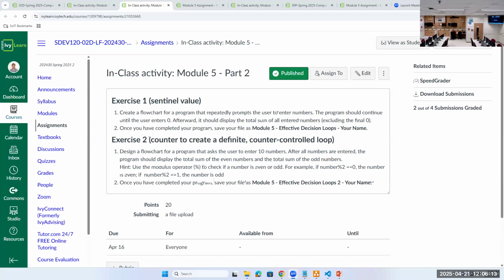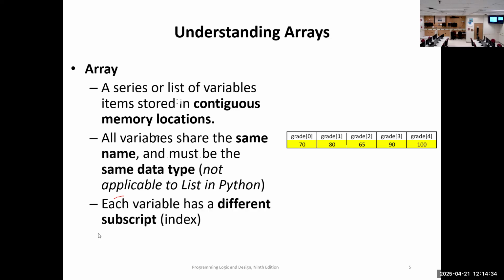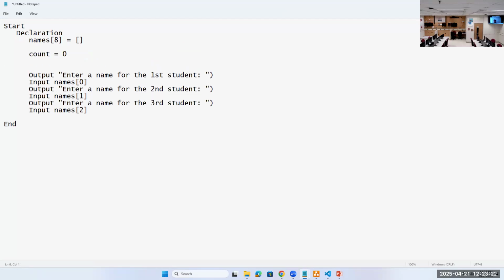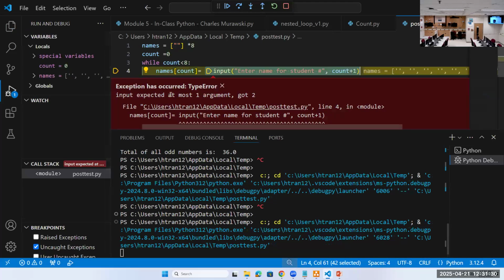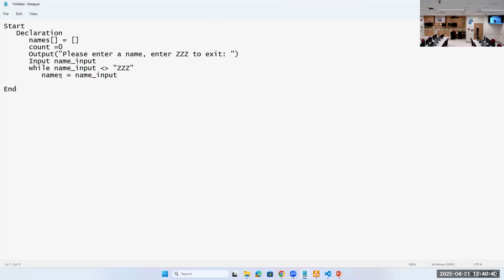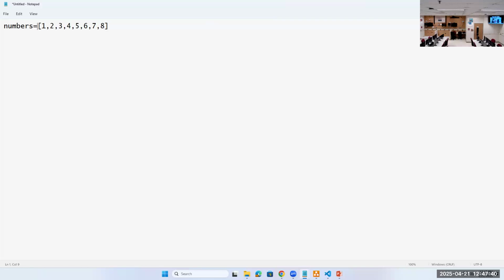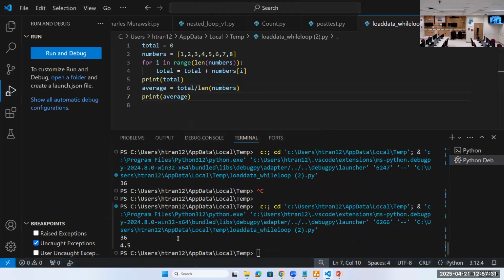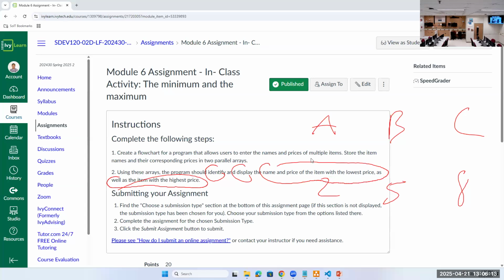SDEV 120: Module 6 : Array - Part 1